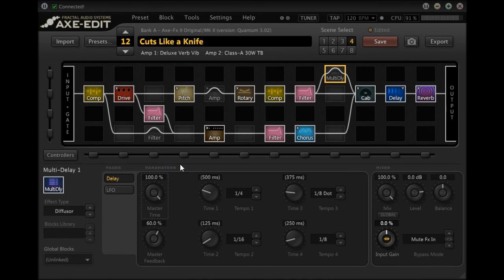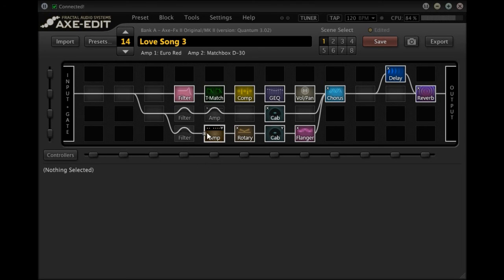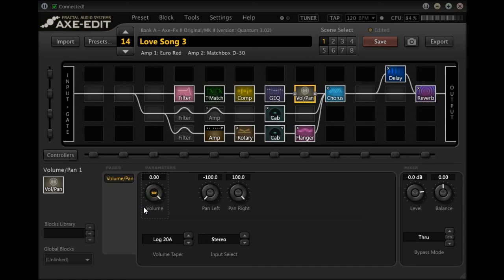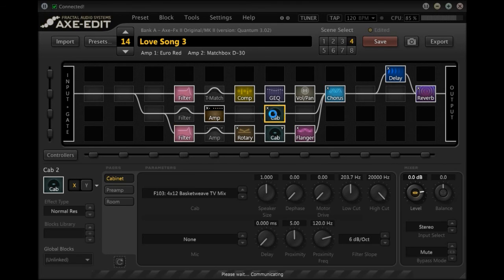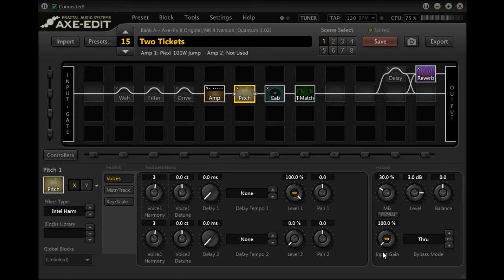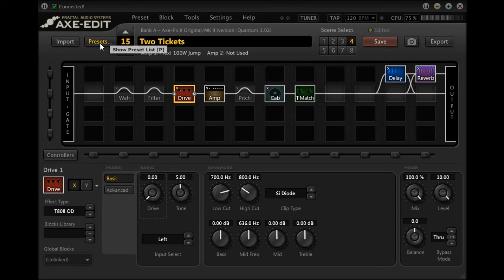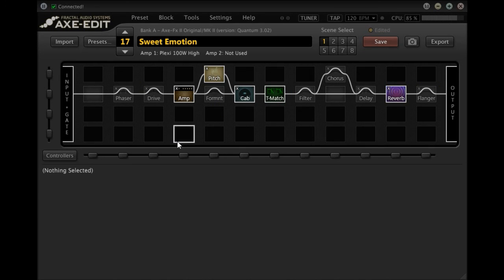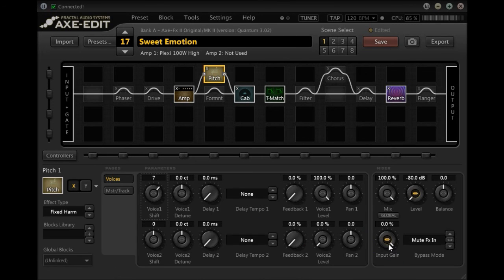Moke's Axe Fx ll Preset Tour and Demo/Tutorial - Part #5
Part #5 of my 'Preset Tour and Demo/Tutorial' videos. This one covers 3 more of my 'Song Specific' presets. And once again, lots more useful information on 'Internal', 'External', and 'Scene' controllers. As well as effect block routing. All of which also applies to the 'AX8' and the 'FX8'.